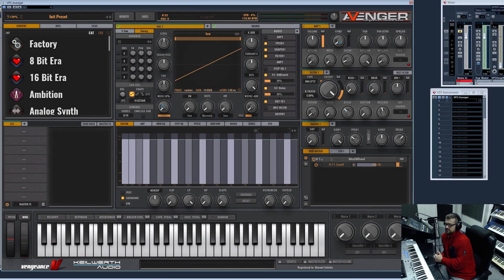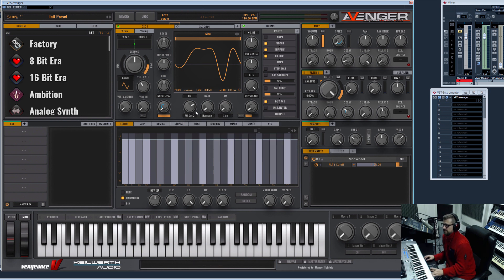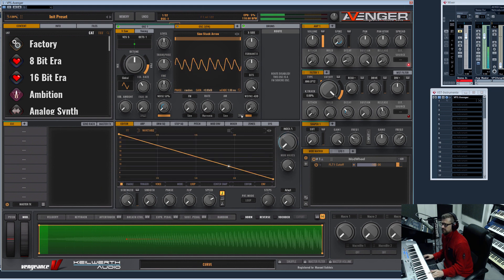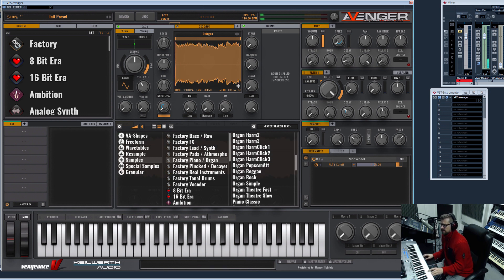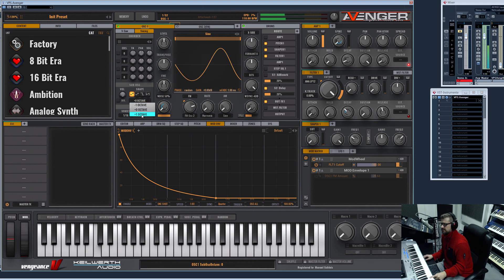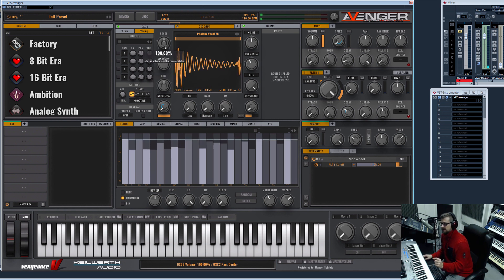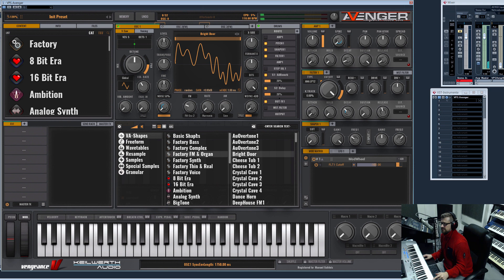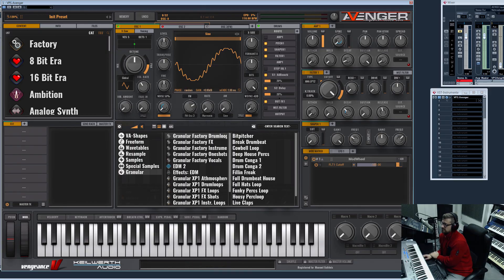Vengeance Producer Suite - Avenger - Tutorial Video #25: FM Cross Modulation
showing the new "FM Cross Modulation" feature of the new free 1.3.0 update of VPS - Avenger. Just log into your Avenger Account to download the new update.